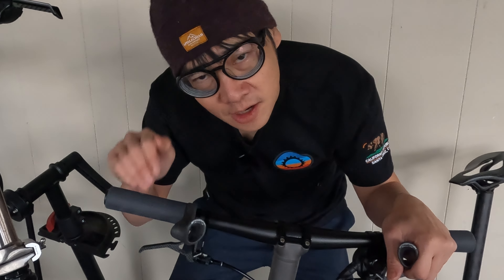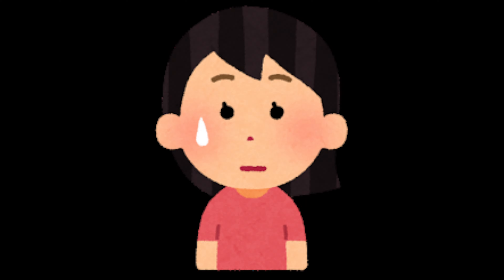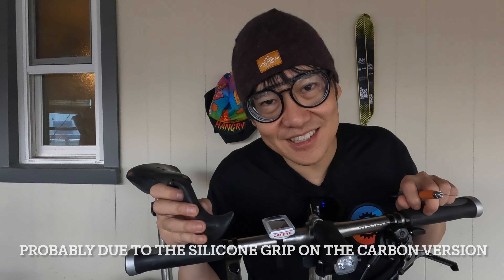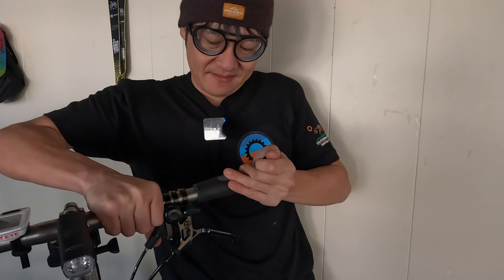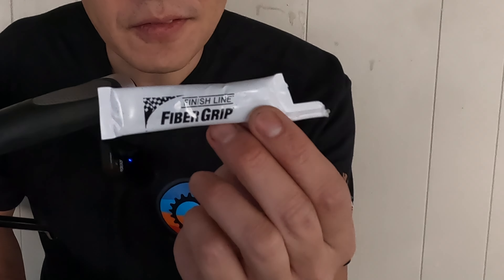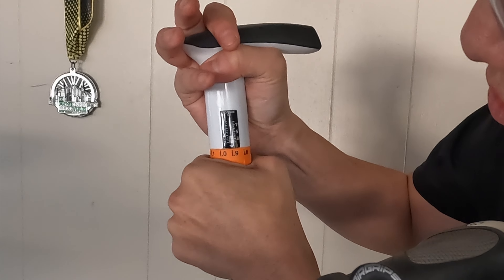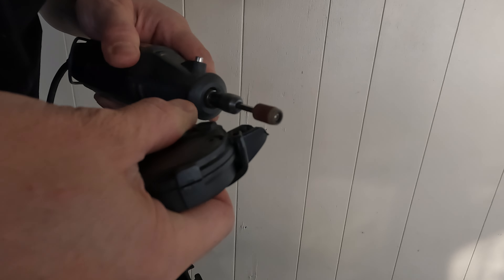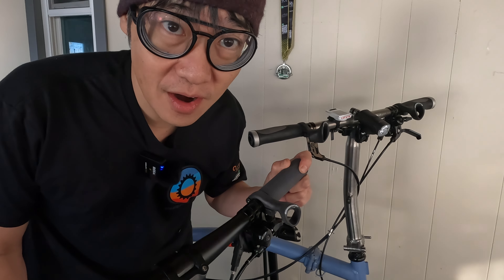SPIRGRIPS + CARBON Inner grips Installation on the Brompton Bicycle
Welcome back to another BFT video!! This time we made a video on the Spirgrips. I added a carbon one to the T-Line and a regular one to the Super Light. Please watch the videos to see how to install and see the finished look.

♡ If you found this video useful or entertaining, we would appreciate any help towards our small but growing channel.

We enjoy making these videos. We hope you enjoy watching!

If you have any questions please email to

This video is for education purpose only. Please consult a professional if you are not comfortable making changes to your bicycle.

免責事項
このビデオにある全ての情報は自己責任でご活用いただき、内容に関する事項については専門家等に相談するようにして下さい。